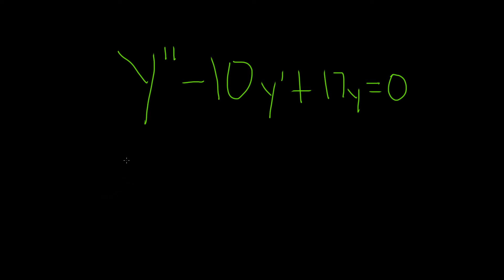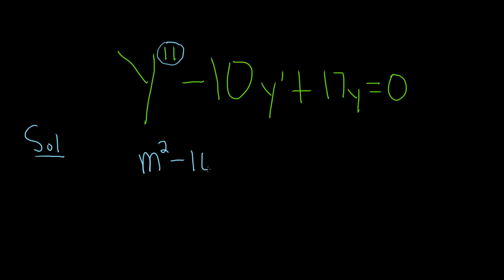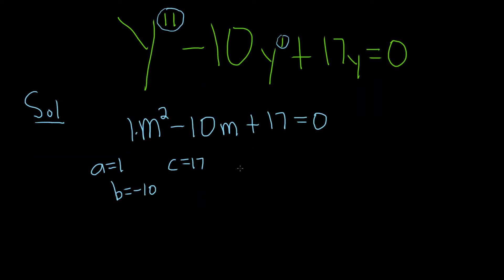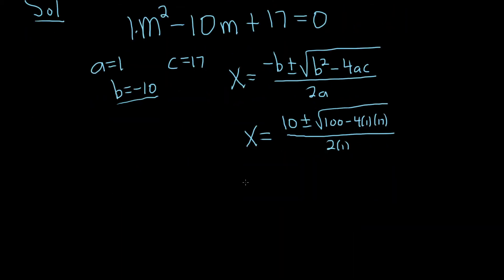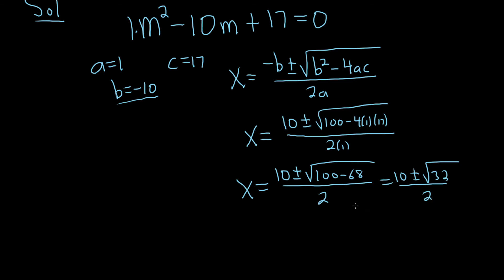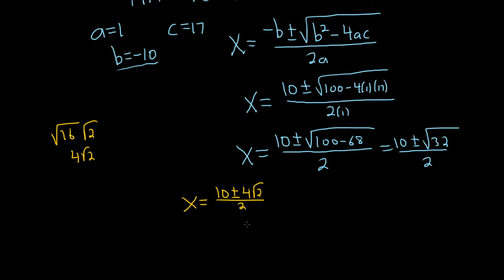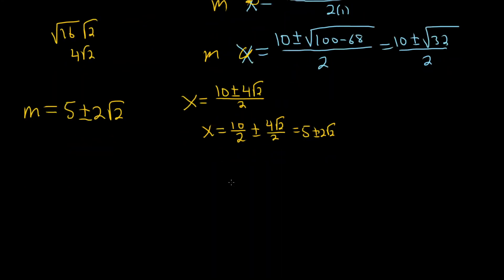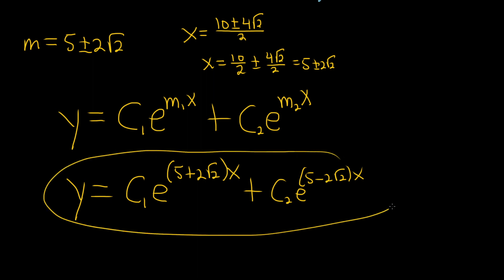Solve the linear homogeneous second order equation with constant coefficients y'' - 10y' + 17y = 0